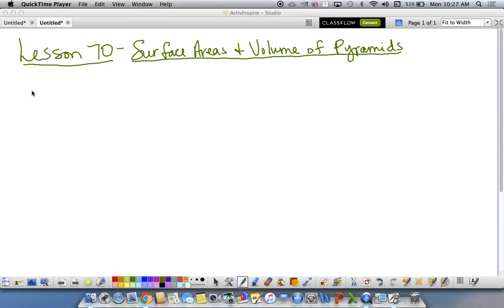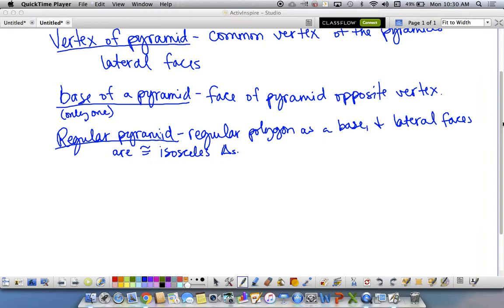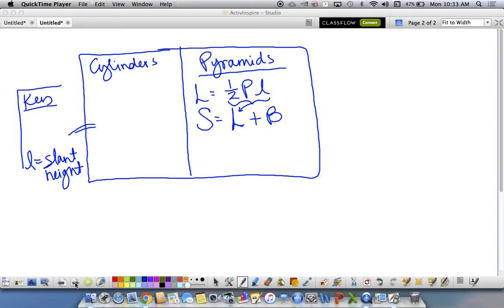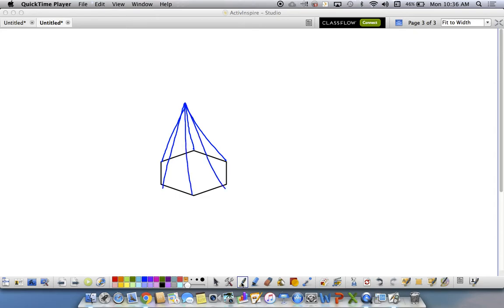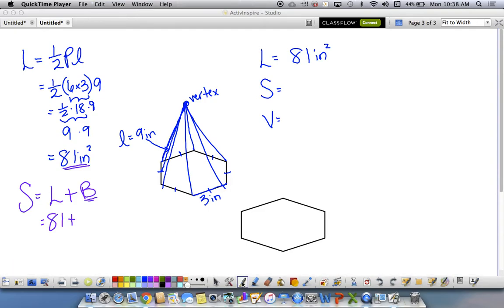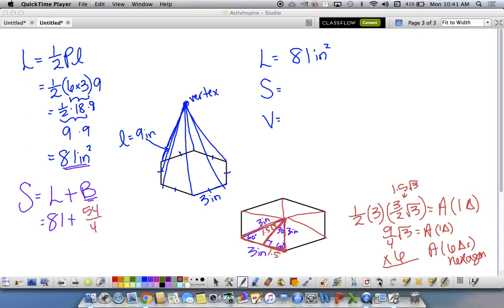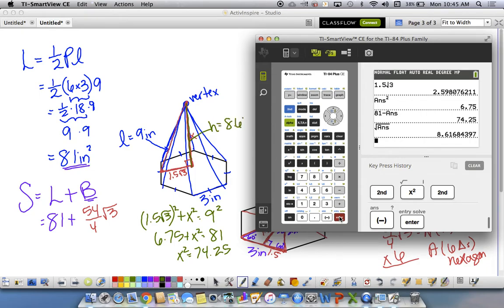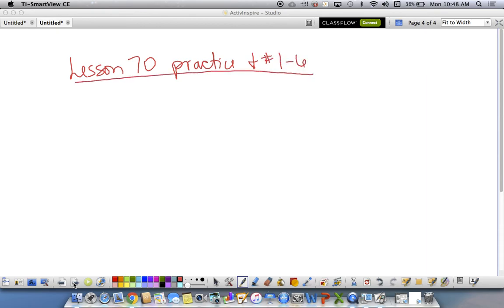Geom Lesson 70